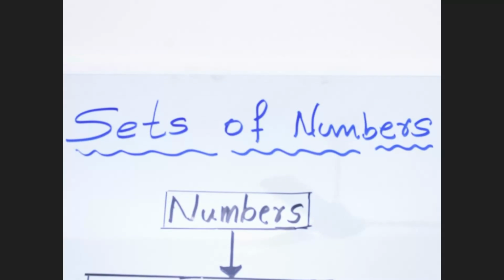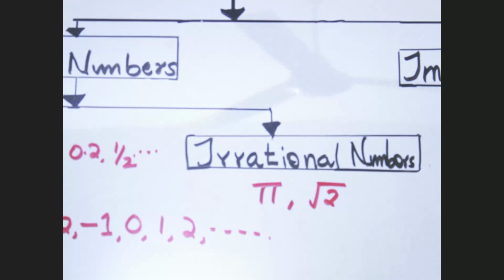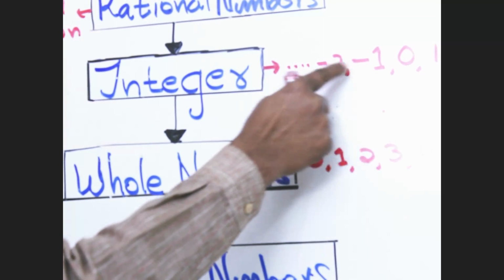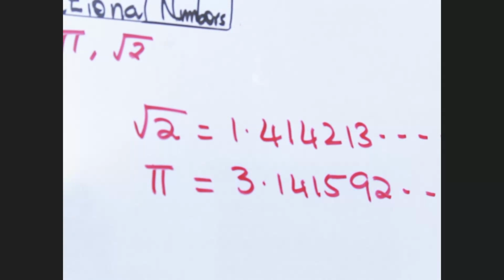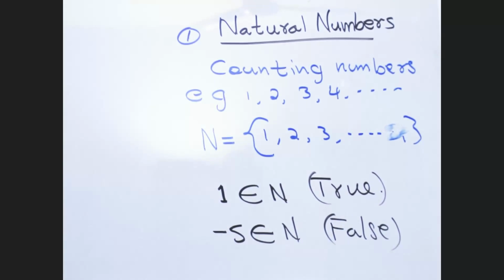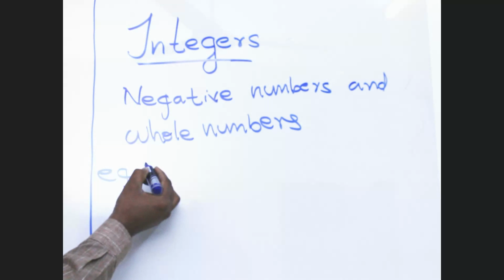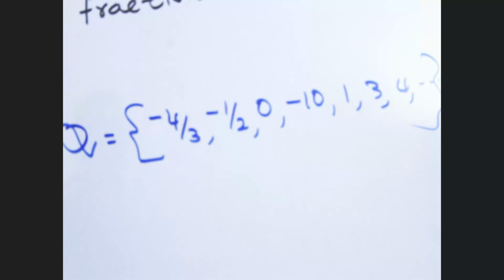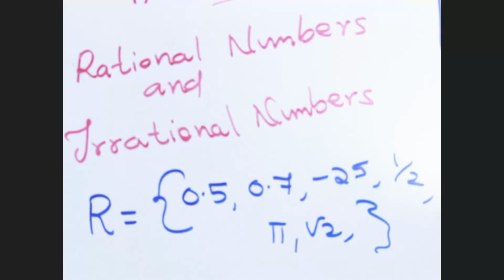Set of Real Numbers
It is describing the subsets of number system